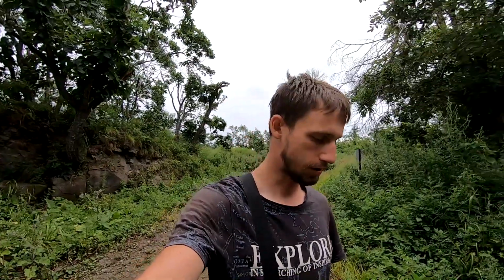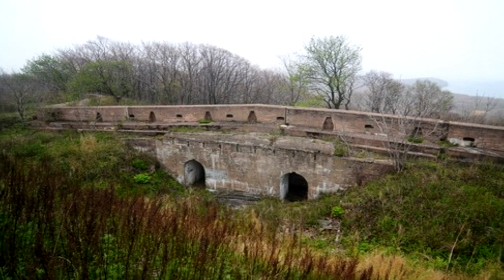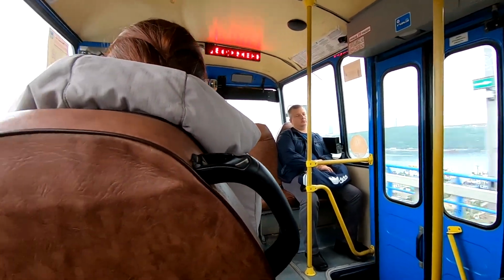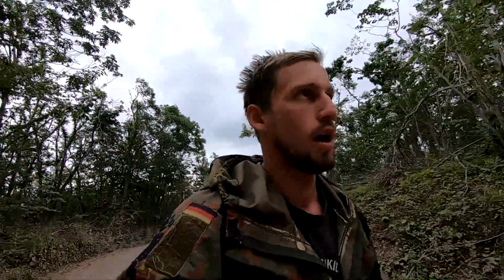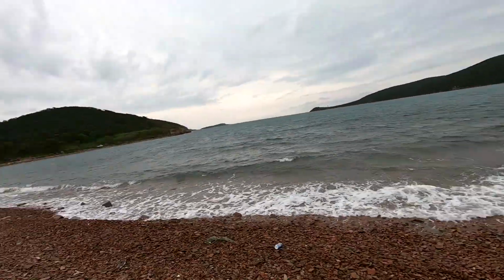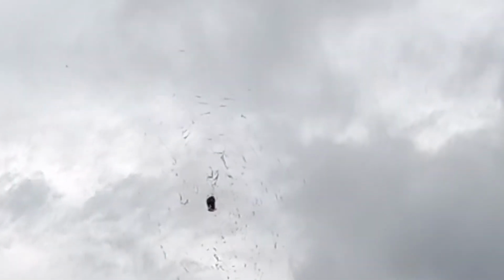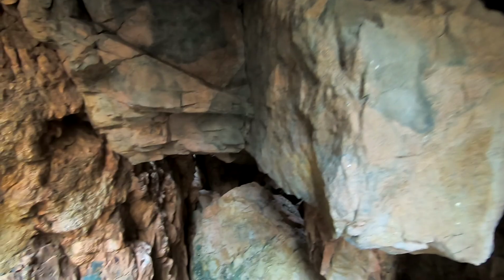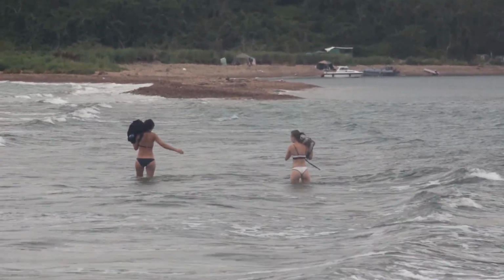Secrets of the Russian Island 🇷🇺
Vladivostok is the capital city of Russian Far East. The incredible diversity of nature within city limits inspired me to explore remote areas of Vladivostok. I challenged me to get to one of the islands of Vladivostok Archipelago without using a boat, visiting various places of interest along my way.